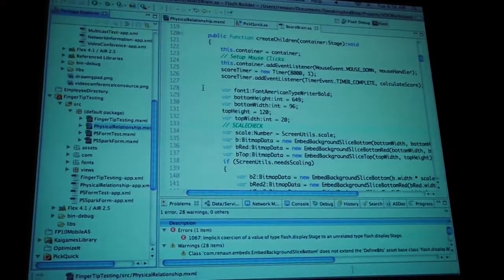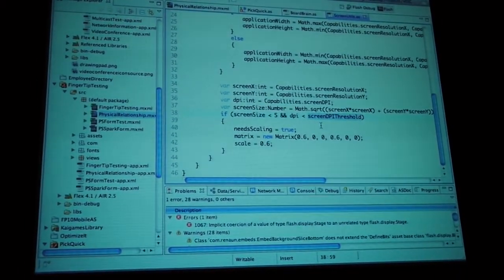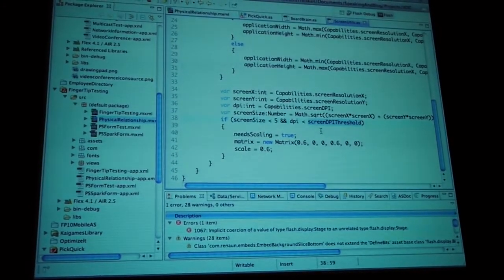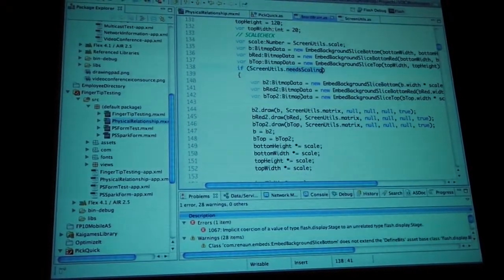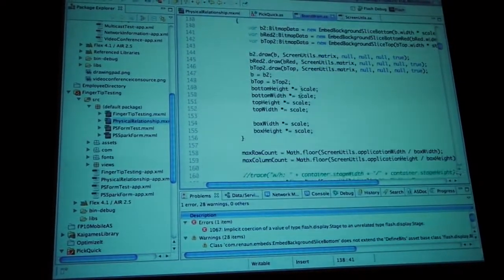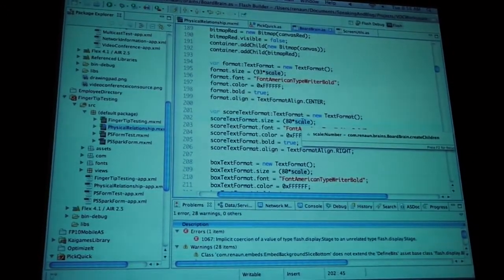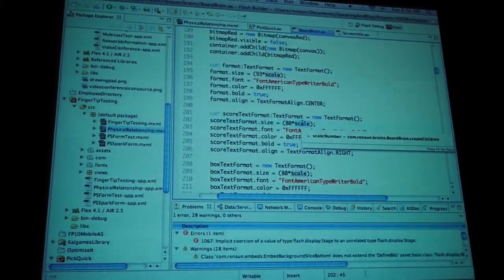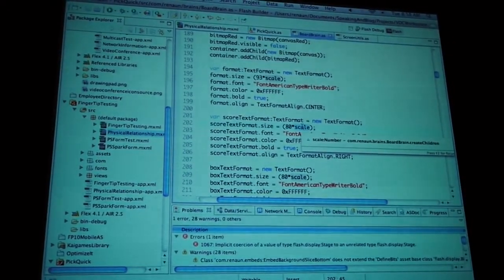Adobe MAX 2010 - 멀티디바이스 스크린 제어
멀티디바이스의 스크린 사이즈에 따라 유연하게 어플리케이션 제어하기